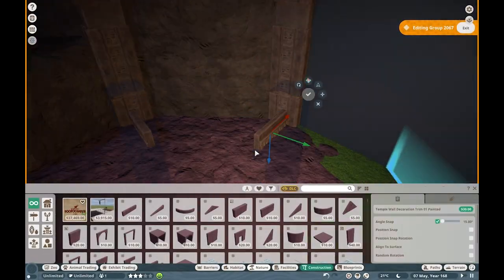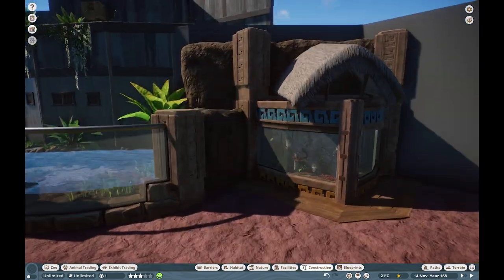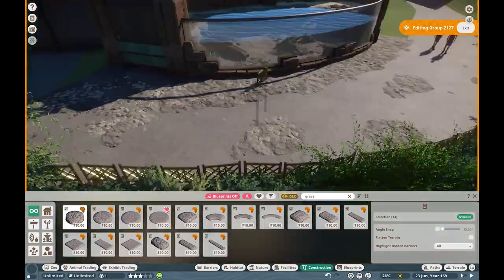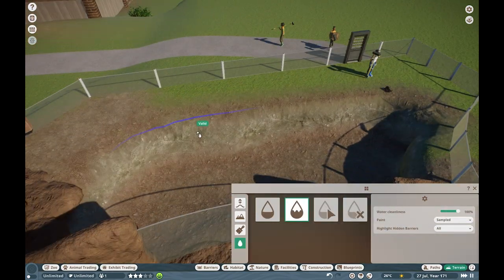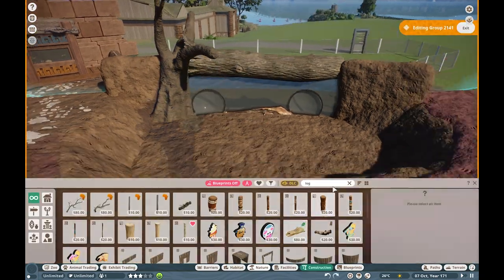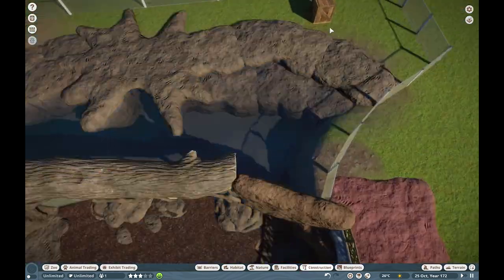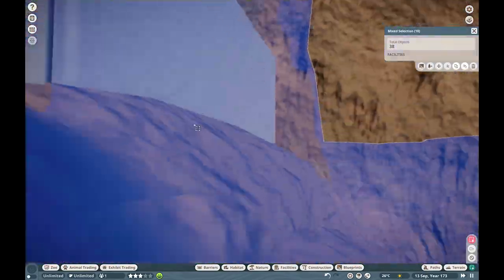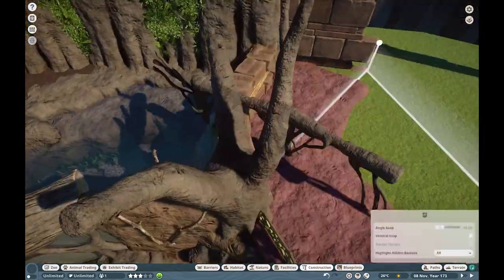Nuts for Nutria! | South America House | Hope Island Zoo